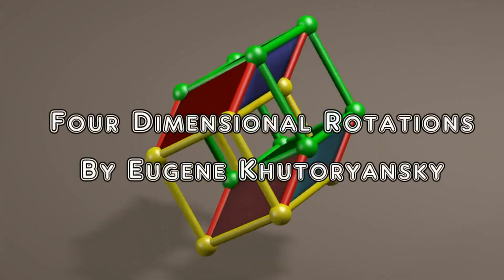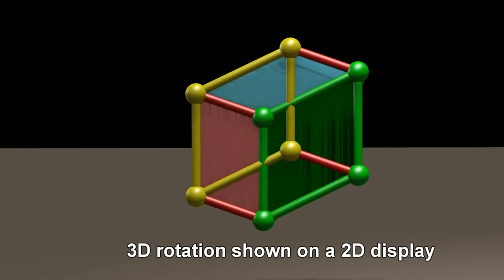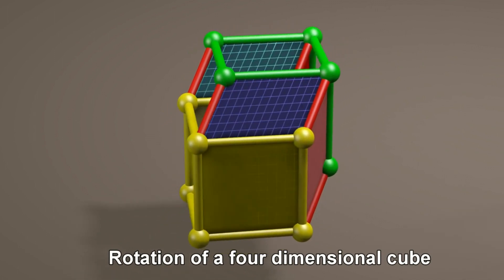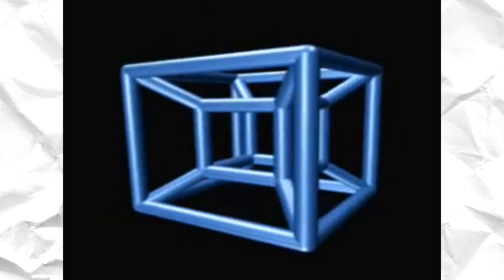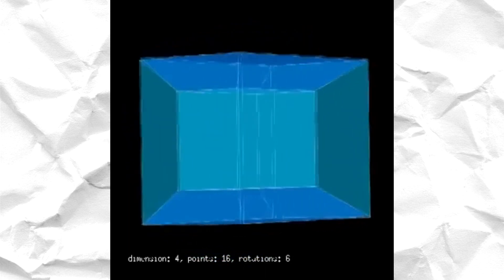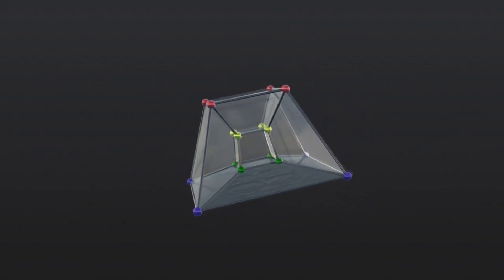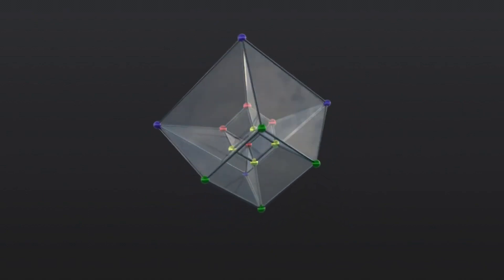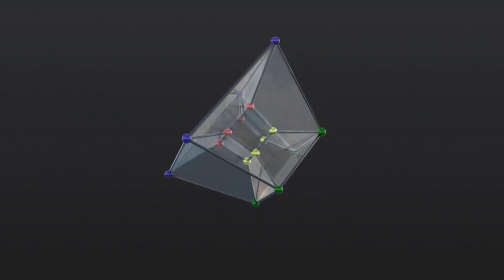Dimensions in Powerscaling Explained!